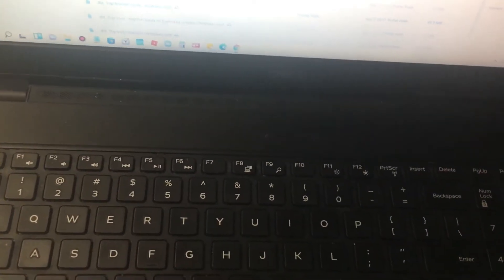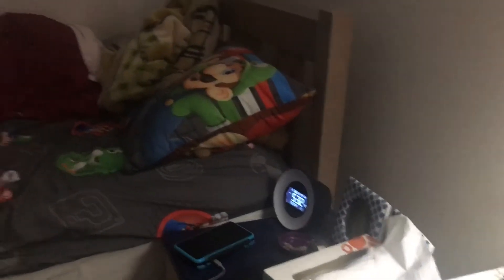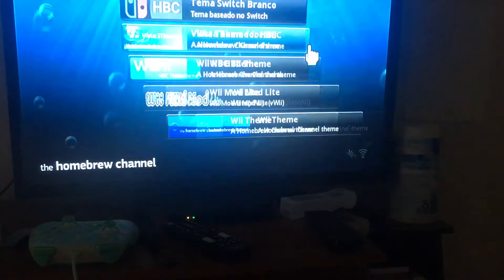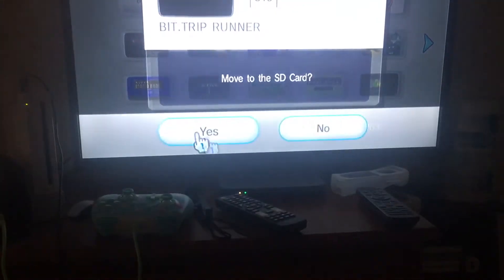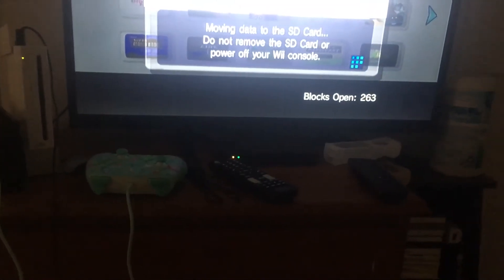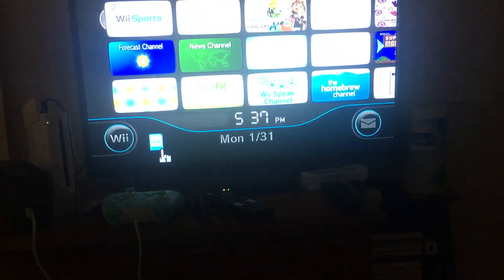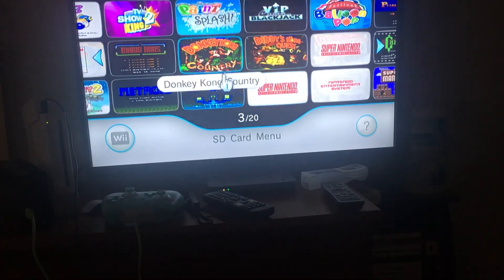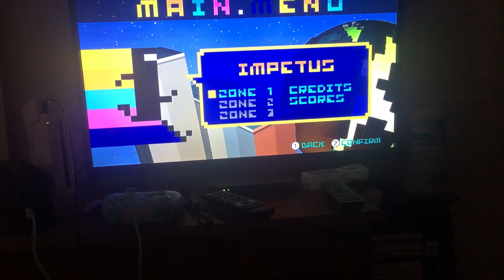Installing Bit Trip Runner WiiWare Wad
I install Bit Trip Runner Wad on Wii.